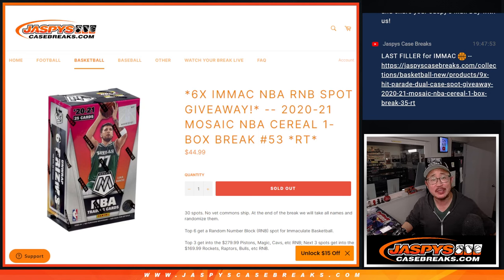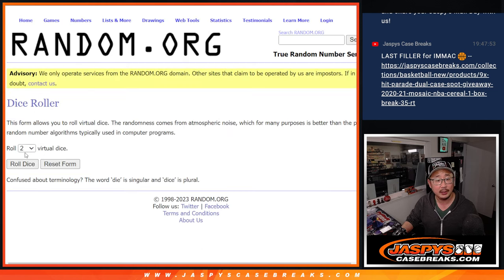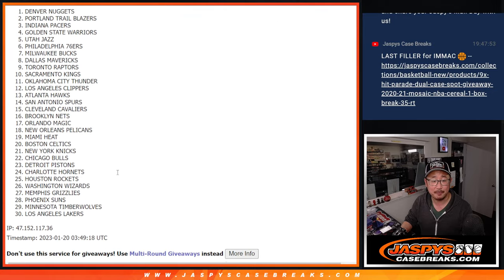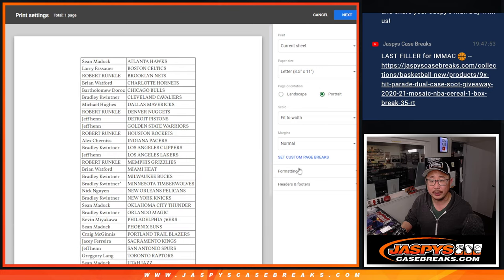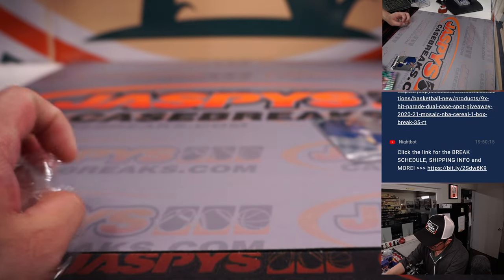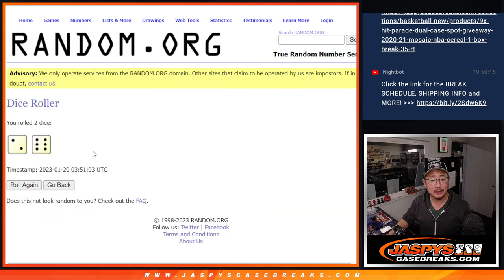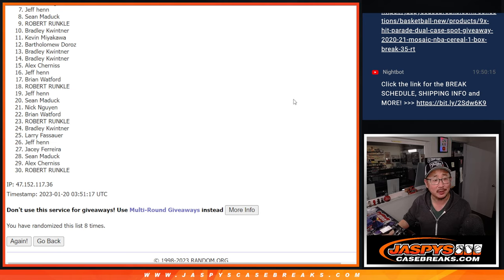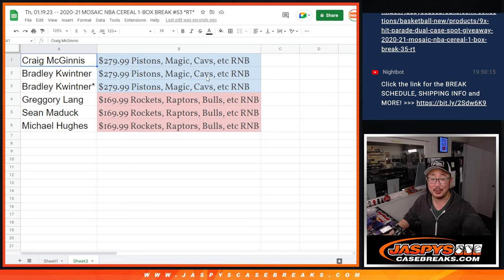Th, 01.19.23 -- 2020-21 MOSAIC NBA CEREAL 1-BOX BREAK #53 *RT*